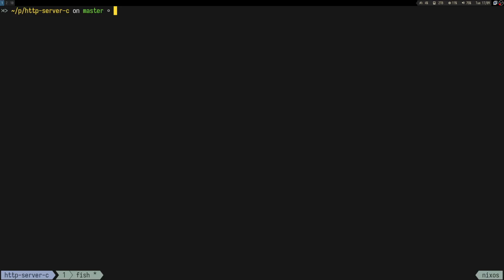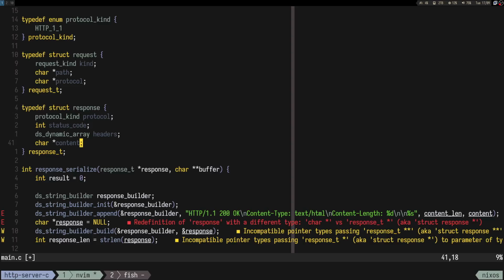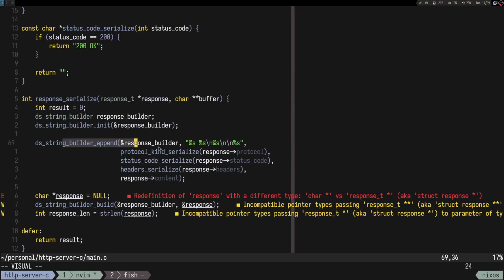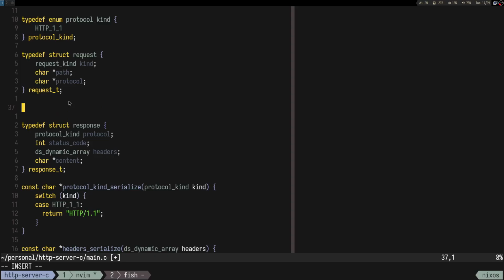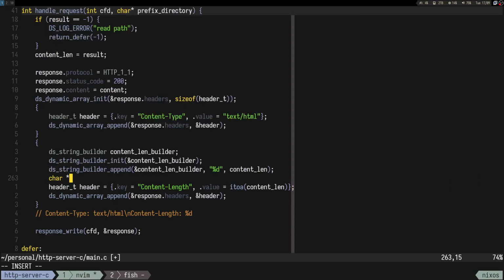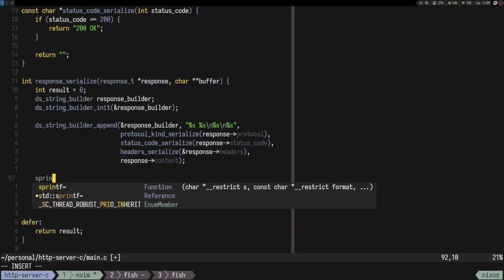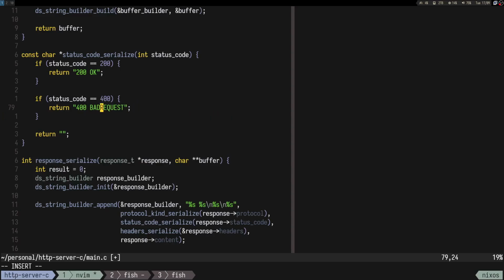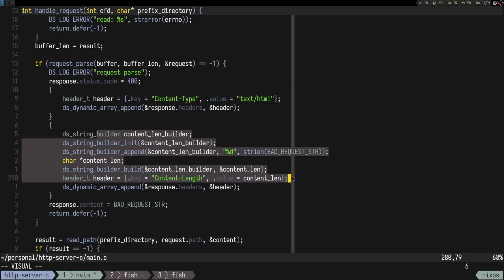Networking in C | Response Data Structure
In this series we will take a look at how to implement http.server in C. In this video I will cover the response data structure. We will do a bit of refactoring.

Chapters: